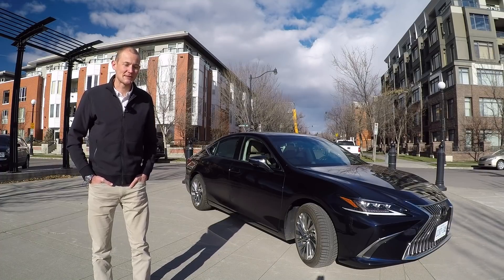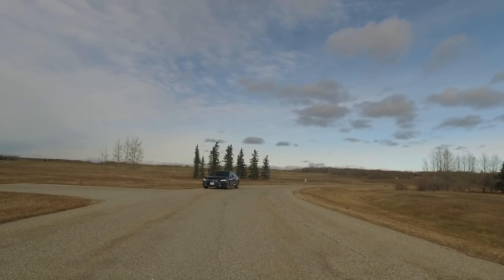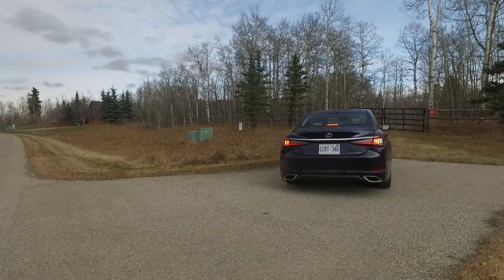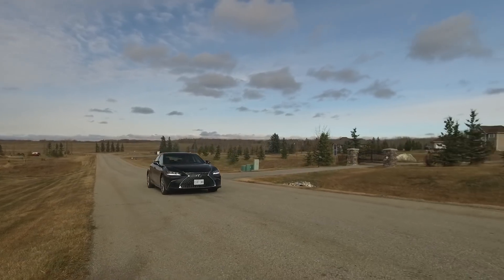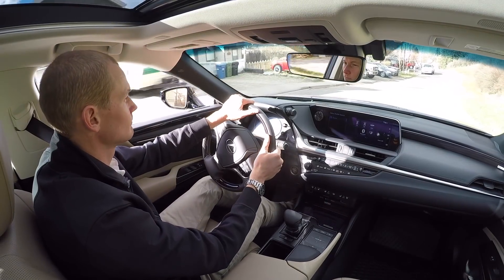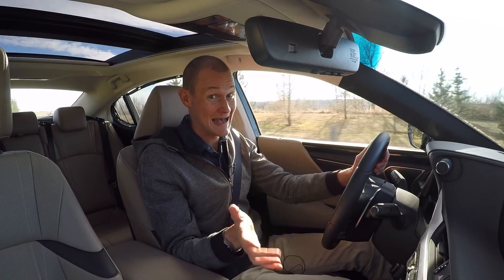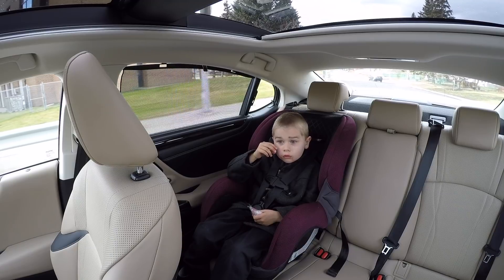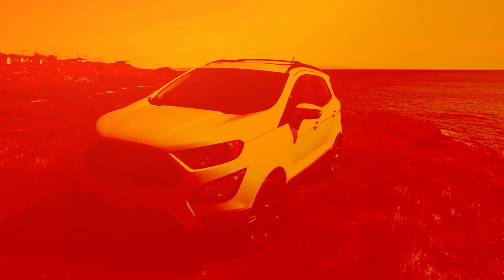2019 Lexus ES review from Family Wheels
Back for its seventh generation and chock-full of firsts for Lexus, the ES is taking a bold new direction for 2019, while still packing some great value. Take a look in this week's review!

LexusES

2019 Lexus ES Review